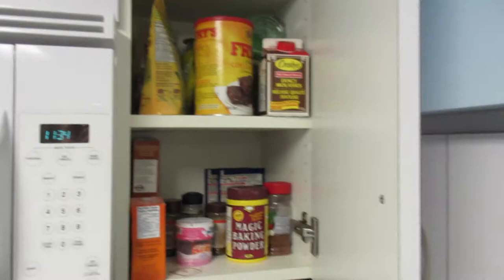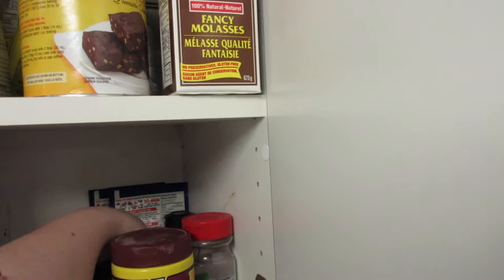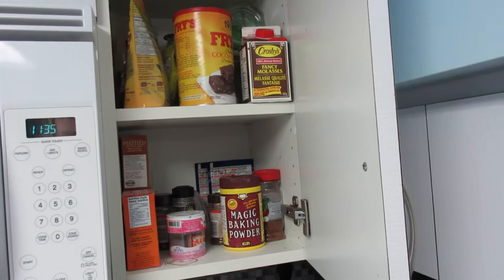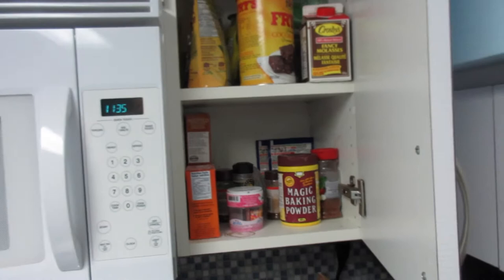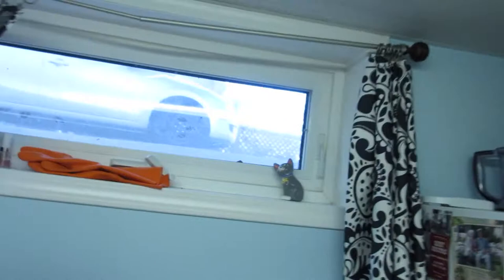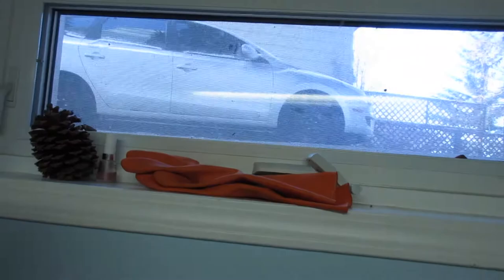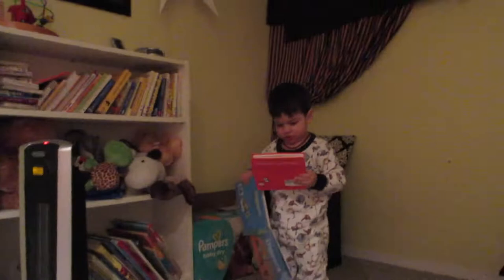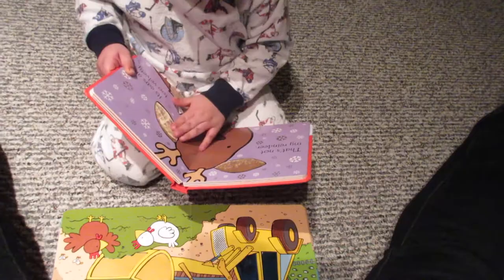TICKLE MONSTER! Casa Cabrera Vlog - #7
Casa Cabrera are Canadian family vloggers just beginning their youtube journey. Robyn, Isaac and their toddler, Josiah want to save their memories and share them with others.